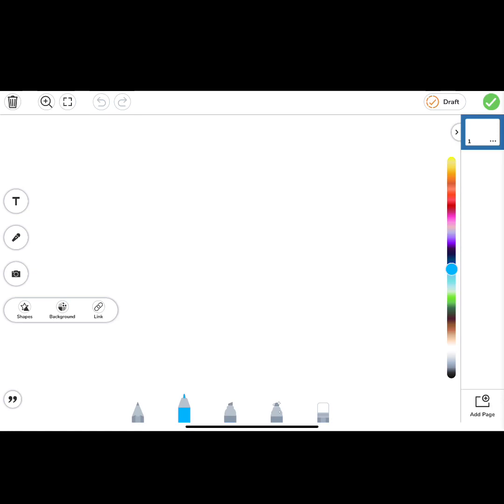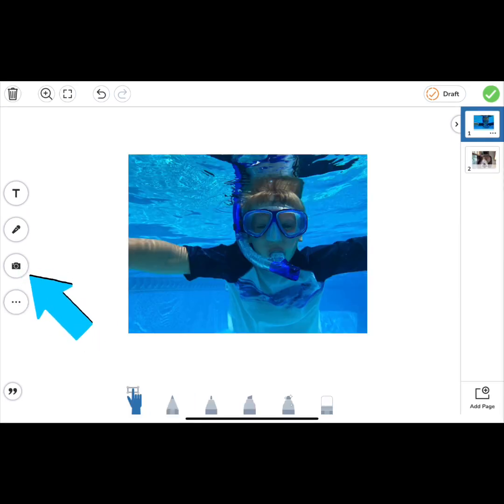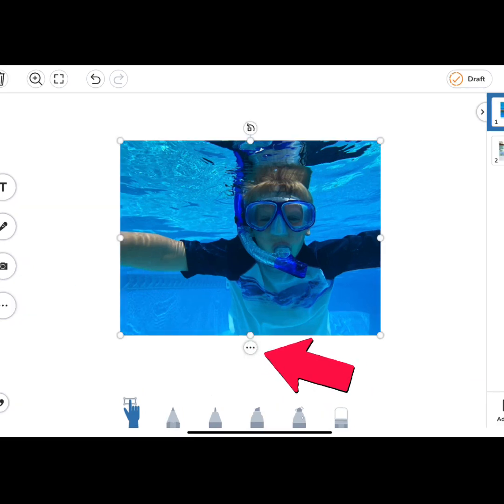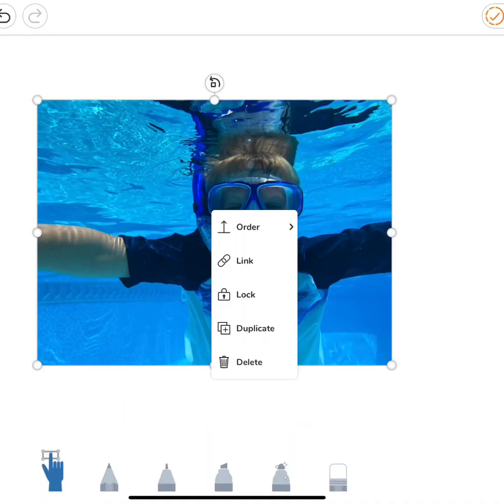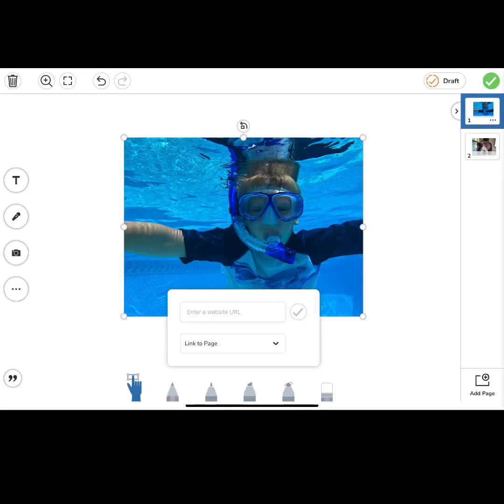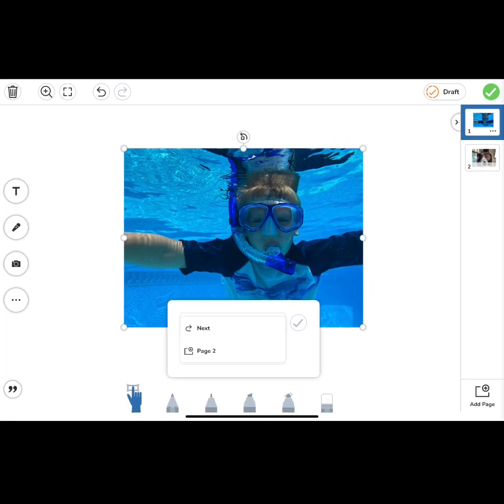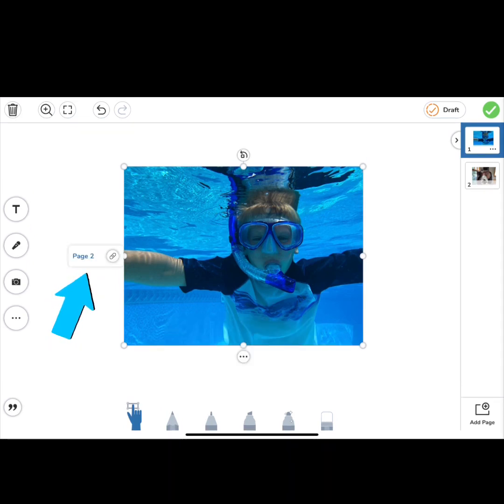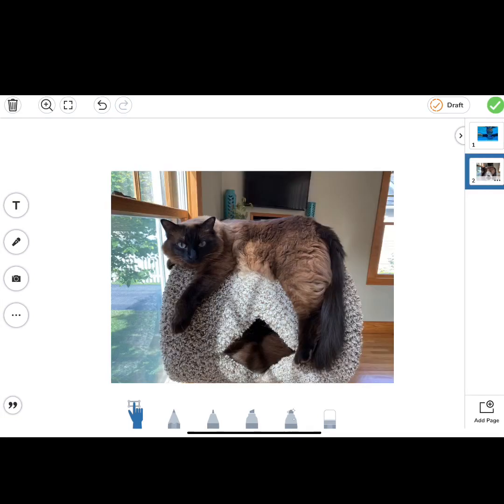How to Link to a New Page in Seesaw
This video will show how to link to another page in your multi-page Seesaw creation.